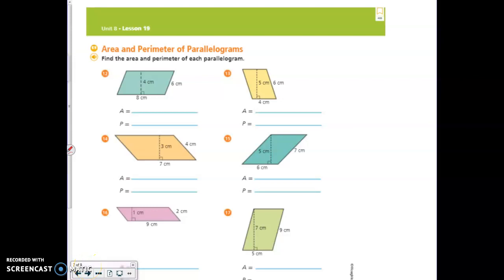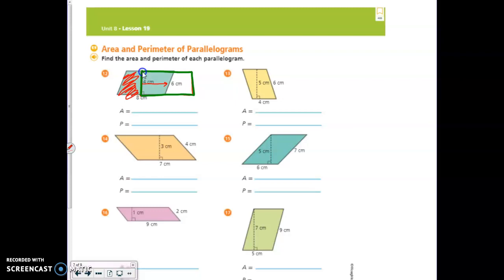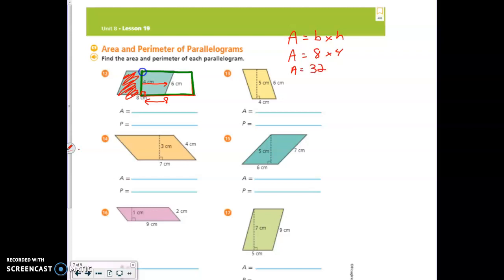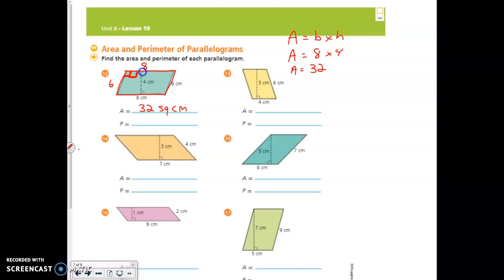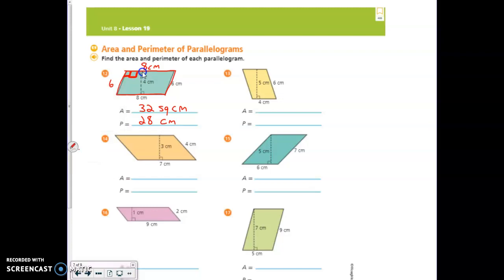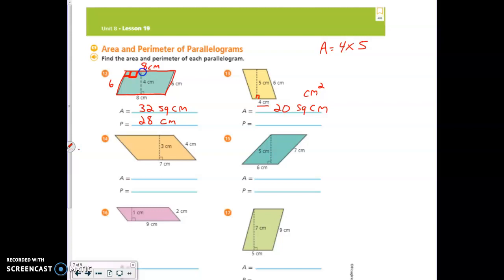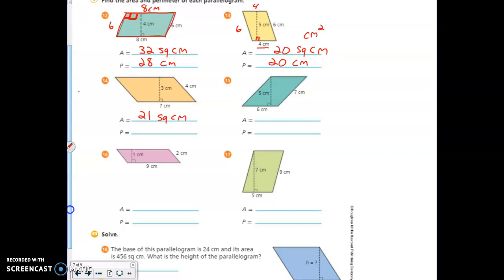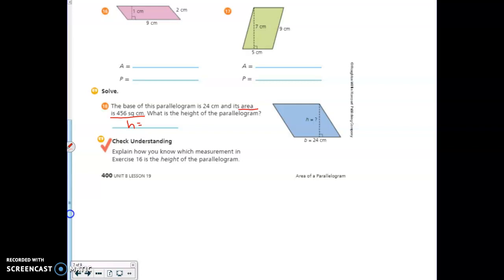Day 2 of Area of a Parallelogram